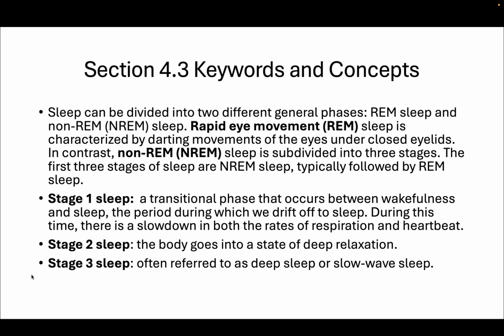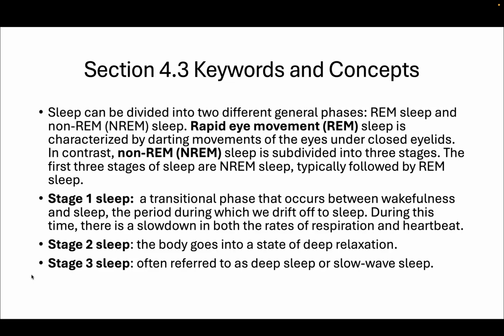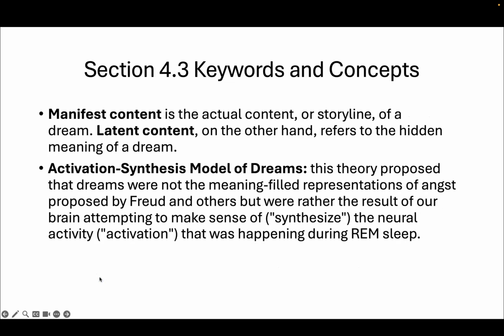PSY 100 Chapter 4 Keywords and Concepts 2